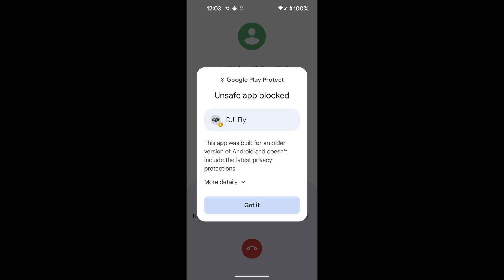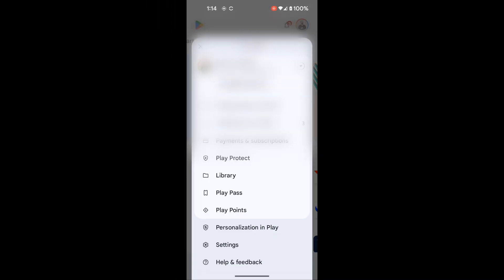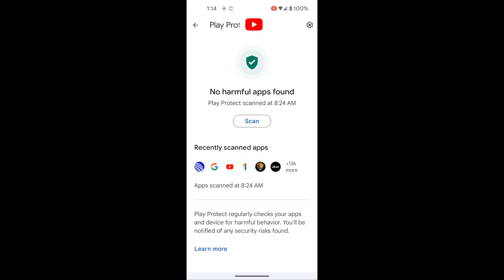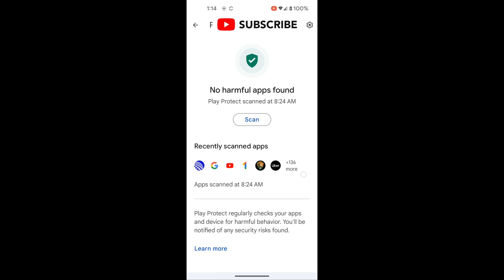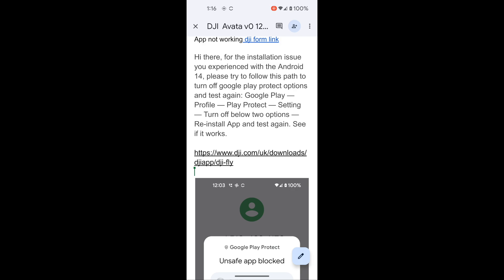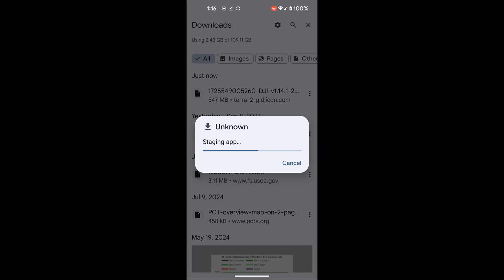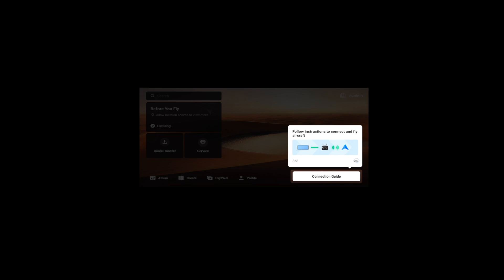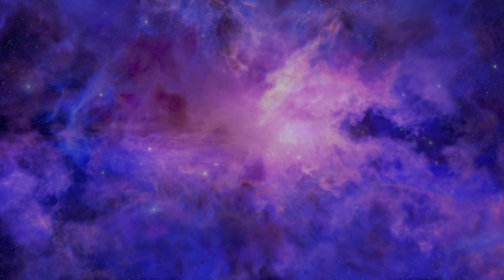DJI fly app not opening - How to fix it!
Workflow:
0. Make sure you have at least 10 GB of space free on our device! Go to Settings
Select Device care or Device maintenance
Select Storage
1. Delete the app

2.  Turn off Google Play Protect options and test again: Google Play (app on your phone open this) — Profile (your photo top right corner of screen) — Play Protect (4th option down) — Settings (Gear Icon top right corner of screen) — Turn off below two options

3.

Link to form with the latest information on this workflow.

More Descriptive:

DJI Fly App Crashes: Troubleshooting Guide
Fix DJI Fly App Not Launching: Step-by-Step Solutions
DJI Fly App Freezing: How to Resolve Issues
Catchy and Intriguing:

DJI Fly App Troubles? We've Got You Covered!
Get Your DJI Fly App Back in Action: Quick Fixes
No More DJI Fly Frustrations: Easy Solutions
Keyword-Rich:

DJI Fly App Not Working: Troubleshooting Tips
DJI Fly App Crashing: How to Fix
DJI Fly App Issues: Solutions for Common Problems